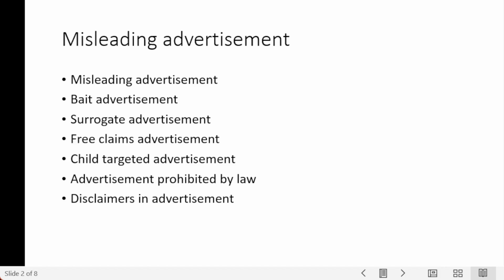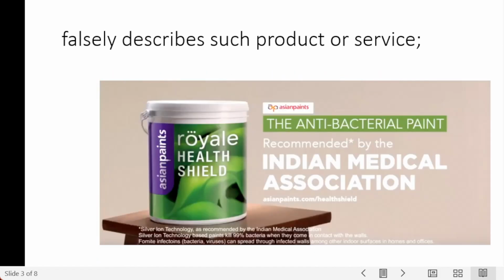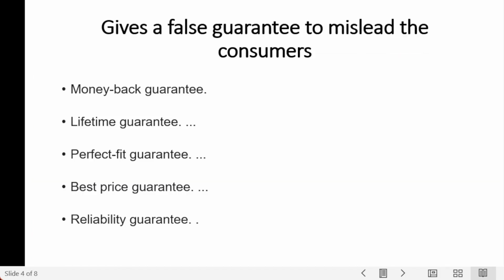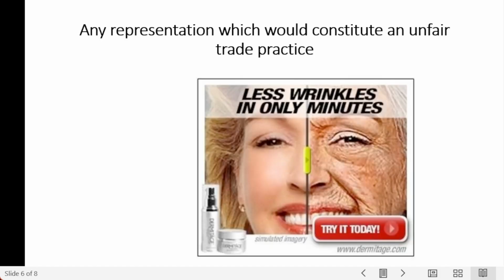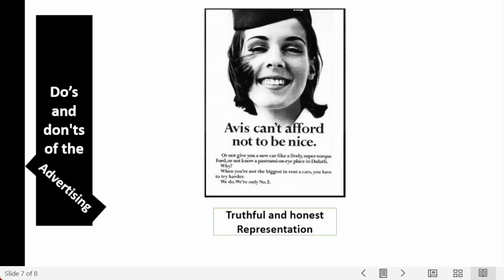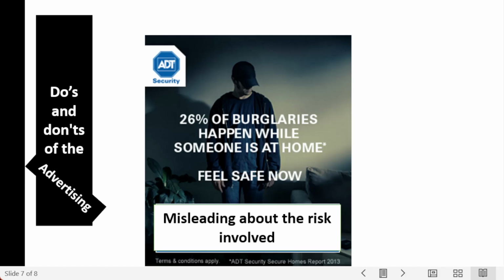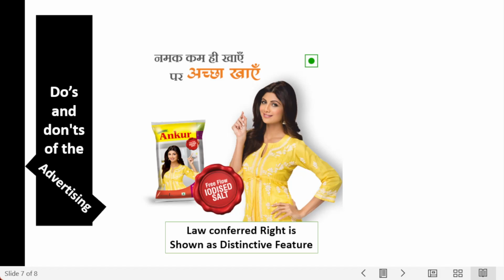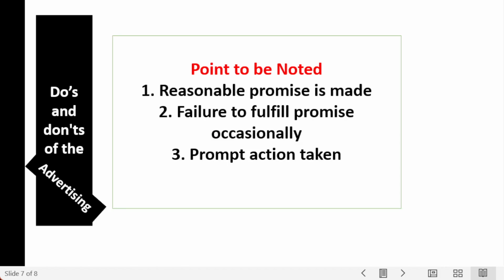Consumer Rights- Misleading advertisements and action against them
this video contains details about misleading advertisements. this video analyses the law relating to misleading advertisements and lists the duties and rights of the manufacturers and service providers as well as consumers.
information regarding the filing of the complaint is as follows
Grievances Against Misleading Advertisements (GAMA)

2. - consumer rights - e-commerce entity